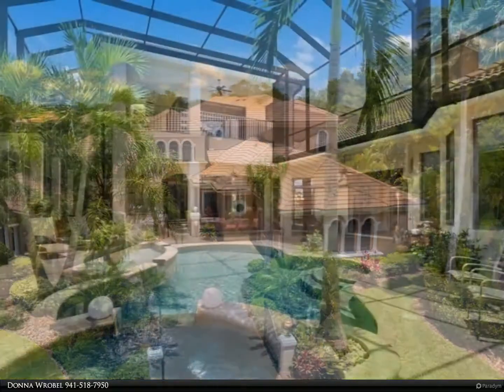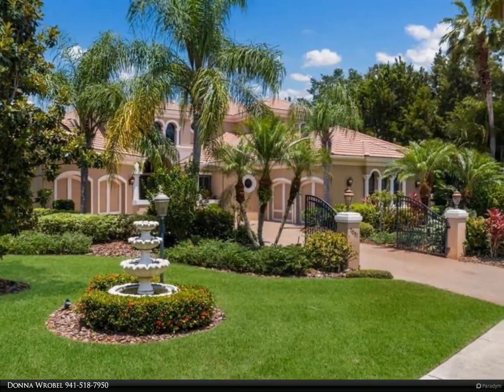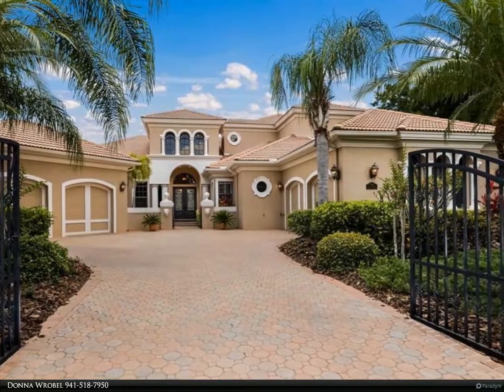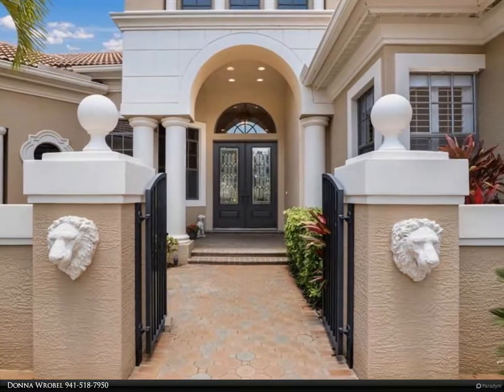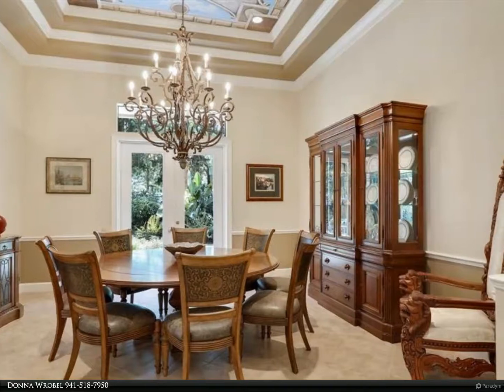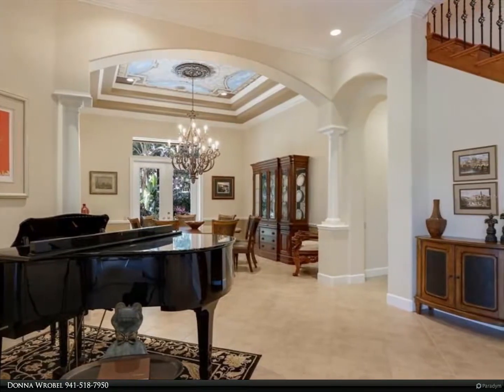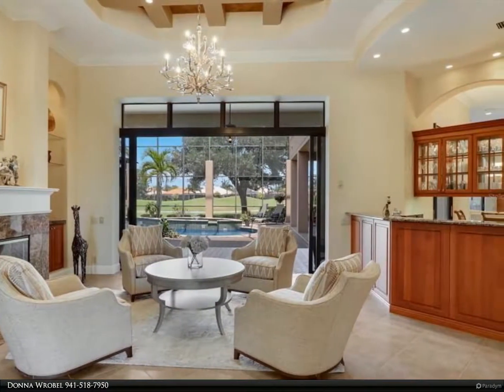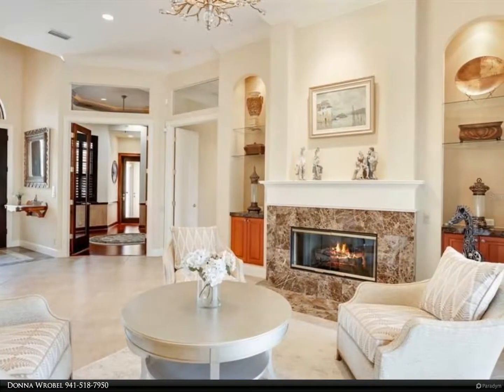Berkshire Hathaway HomeServices Florida Realty - 7051 PORTMARNOCK PLACE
This beautiful and impressive Arthur Rutenberg home located in sought after Lakewood Ranch Golf & Country Club with Golf Course view, is set back and surrounded by lush landscaping, side patio, and fenced side yard. This lovely home offers a 4 car garage, 5/6 bedrooms, 5 full and 2 half baths. Upon entering the wrought iron gates, the double front doors lead to a vast open, bright, and sunny open concept interior with well-defined and flowing areas. With tile floors and wall-to-wall pocket sliders facing the pool and golf course, you will have a stunning first impression upon entering this home. Private office with engineered wood flooring and custom built-in and private entrance to the main house. The kitchen with its granite countertops, stainless steel appliances, Wolf 6 burner stove, 2 ovens, sub-zero refrigerator, solid-wood custom cabinetry and island overlook the family room with sliders that completely pocket. The large open dining room offers French doors to a side patio with wonderful morning sun. A spacious owners suite features master bedroom, with stunning office and built-ins overlooking the golf course. The master bath with dual sinks, Jacuzzi double tub with walk in shower and spacious bathroom and 2 massive walk-in closets with custom built-ins. The master bedroom has French-door access to the pool and lanai. Two other bedrooms on the first floor enjoy their own baths. One of the guest bedrooms has French door access to a private patio with lush landscaping. Outside, the tropical landscaping provides privacy, golf and water view and features a generous lanai, covered dining, a large heated pool, spa, wading pool, pool bath, outdoor shower, and newly updated outdoor kitchen. Entertain your guest with the second floor that offers a grand game/media room with granite bar and solid wood cabinets.  2 bedrooms with en-suites and custom built in closets.

Donna Wrobel
Berkshire Hathaway HomeServices Florida Realty